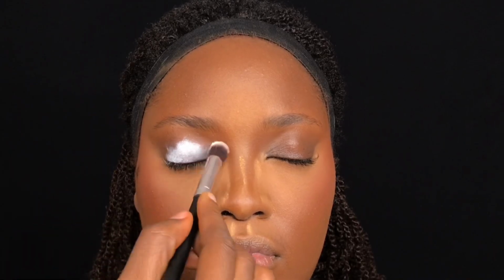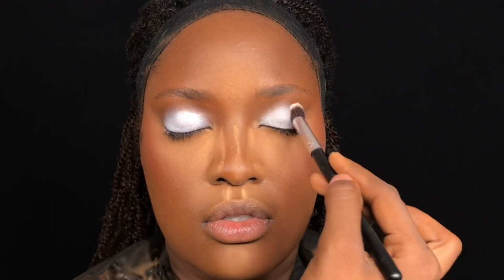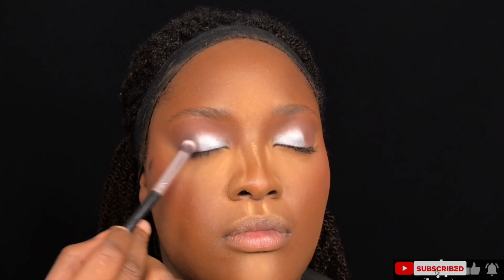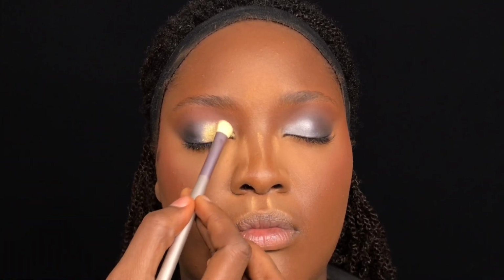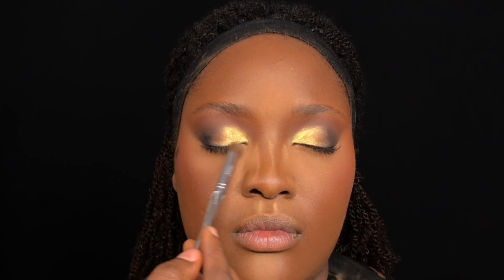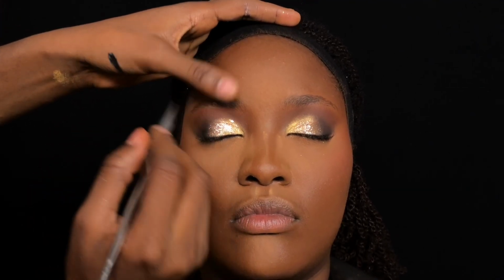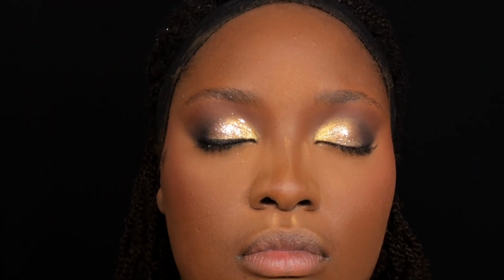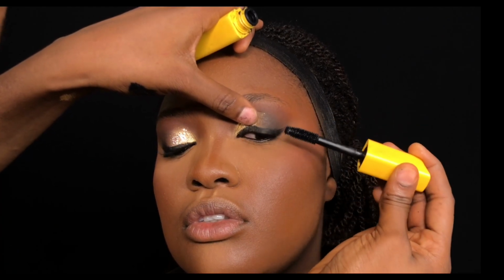HOW TO APPLY EYESHADOW ON DARK SKIN / HOW TO APPLY PIGMENTS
Here you will learn how to apply pigments,and how to apply a yellow eyeshadow on dark/brown skin.

So grab your notes and let us dive in.

   I do hope you find this video helpful.

     PRODUCTS  USED
  Flawlessivy eyeshadow base (white eyeshadow base)
Blossom makeup aftican Queen  eyeshadow palette
Miss rose glitter glue
Pigment  from my brand
Karite gel liner In black
Lashes from Voan beauty Nigeria
Mascara from impact